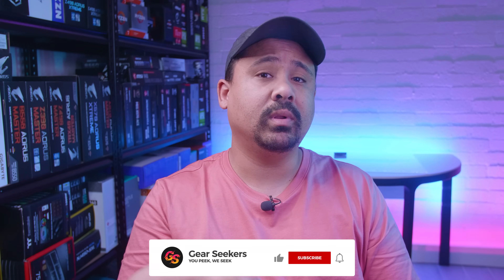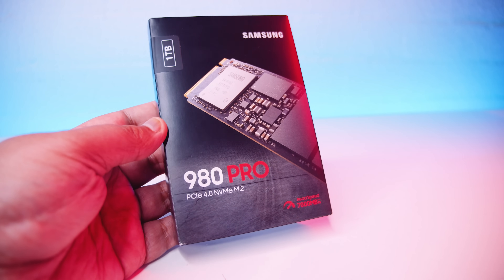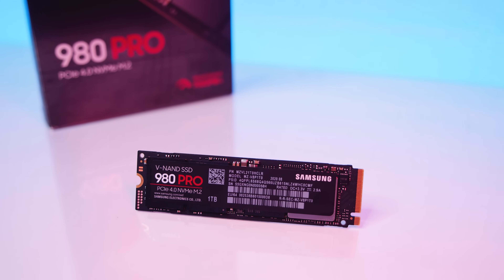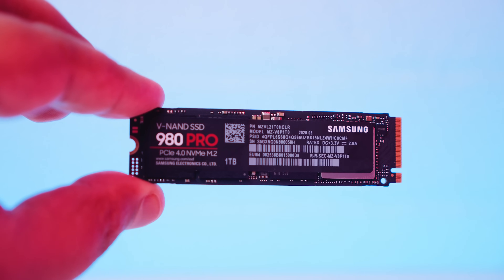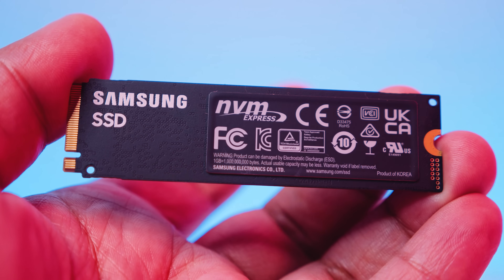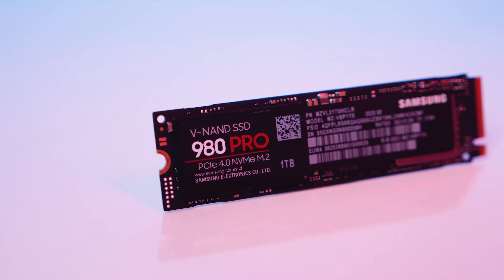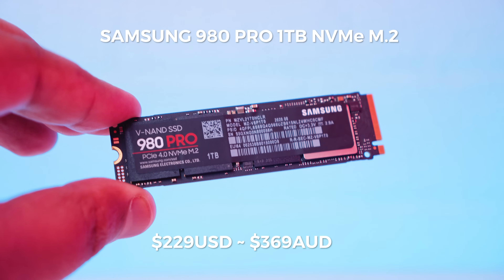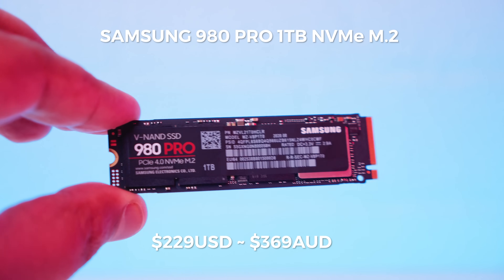Samsung 980 Pro: Was It Worth The Wait?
The Samsung 980 Pro is the fastest single drive at Sequential RW operations on the market. Was it worth the wait?

US (Amazon)
AU (Amazon)
UK (Amazon)

Chapters

0:00 - Intro
0:48 - Capacities
0:59 - Use A Heatsink
1:45 - Who Is This For?
1:53 - Specs
2:09 - Warranty
2:23 - Controller & Encryption
2:57 - DRAM Cache & Power Consumption
3:13 - Testing Methodology
3:58 - Benchmarks
4:06 - 1GB Test
4:39 - 4GB Test
5:13 - 16GB Test
5:46 - 32GB Test
6:19 - 64GB Test
6:53 - Thermals
7:10 - Easily The Fastest Single Drive
7:34 - Why Would You Need This?
8:01 - Is It Worth The Money?
8:28 - Comparing To Other 1TB Gen4 Drives
9:17 - Price
9:37 - THIS VIDEO IS NOT SPONSORED!